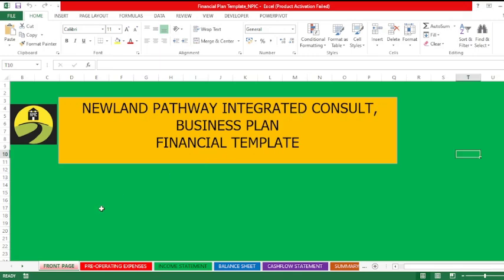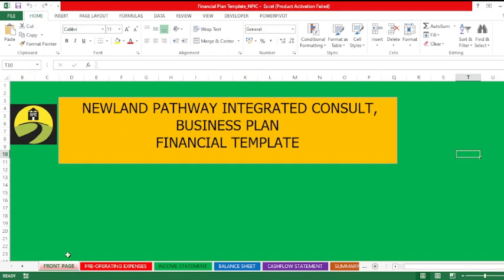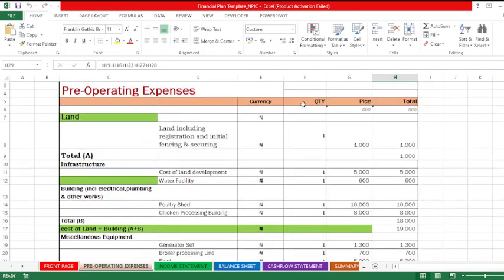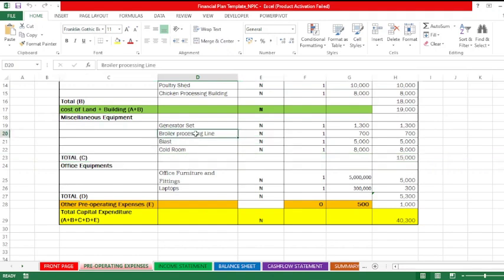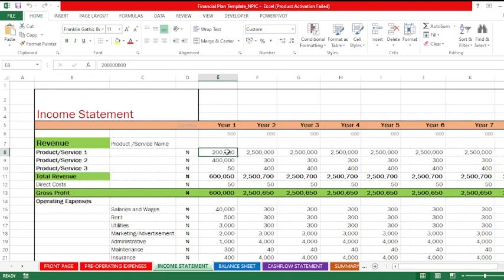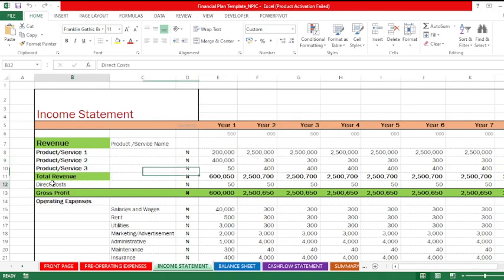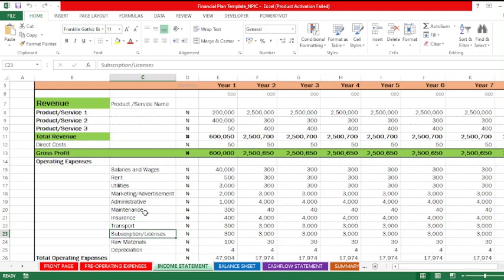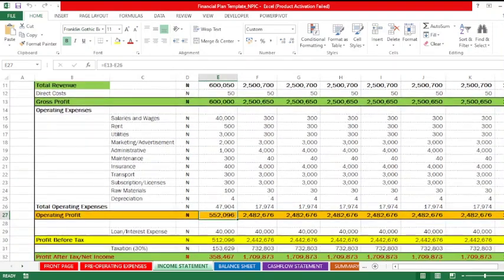PRACTICAL GUIDE ON BUSINESS PLAN FINANCIALS PREPARATION USING MY TEMPLATE ON FINANCIAL PLANS- PART 2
Unlock Your Business Potential 🚀 Struggling to keep your business finances in check? Say goodbye to chaos and hello to clarity with our all-in-one Business Plan, Budgeting, and Financial Template!
📝 Craft a Winning Business Plan
📊 Master Your Budgeting
 📈 Accurate Financial Analysis Easy to use. Fully customizable.
 Your key to business success!
Transform Your Business with Our All-in-One Business Plan, Budgeting, and Financial Template.
Are you a business owner looking to take your venture to the next level through access to finance or equity funding? Join over 5000 entrepreneurs who have secured funding for their businesses using this ultimate toolkit.
Our comprehensive Business Plan, Budgeting, and Financial Template is here to help you streamline your operations, plan for growth, and manage your finances with ease.